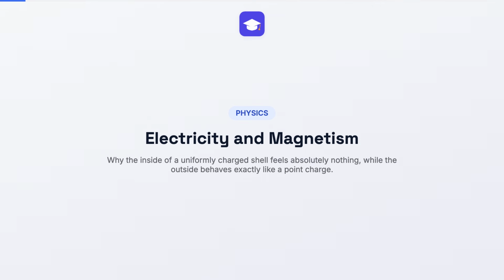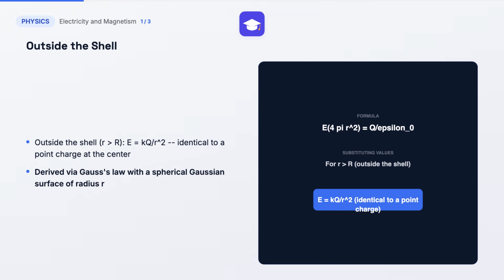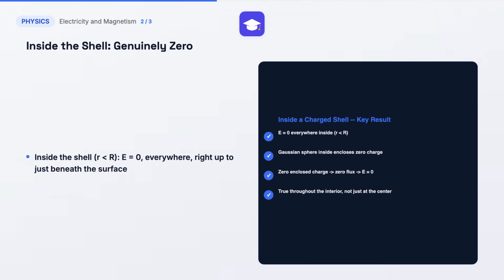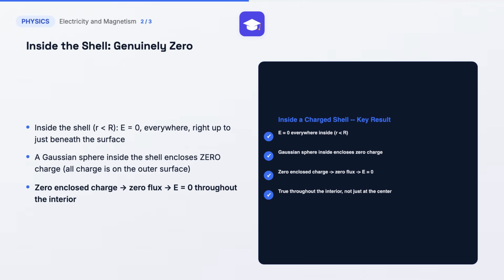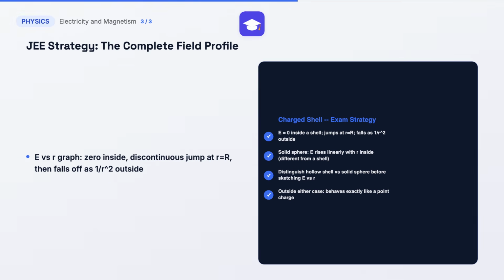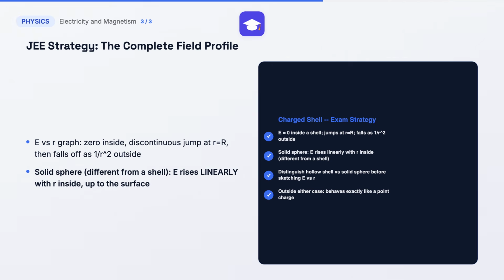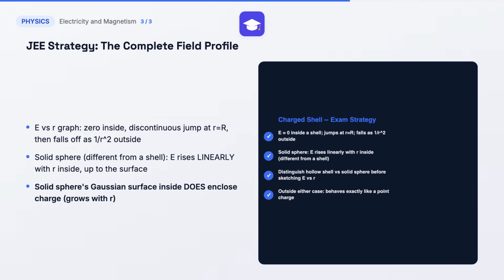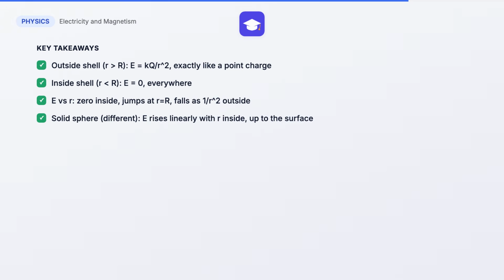Field due to uniformly charged thin spherical shell | JEE Physics | Electricity and Magnetism | Padh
Why the inside of a uniformly charged shell feels absolutely nothing, while the outside behaves exactly like a point charge.

JEE Main Physics — Field due to uniformly charged thin spherical shell (Electricity and Magnetism), explained fast with the key concept and solved approach.

In this video:
• Outside the Shell
• Inside the Shell: Genuinely Zero
• JEE Strategy: The Complete Field Profile